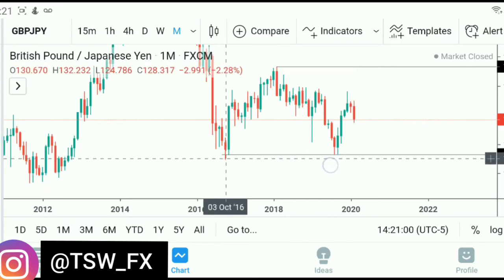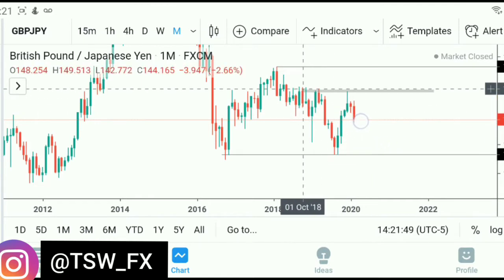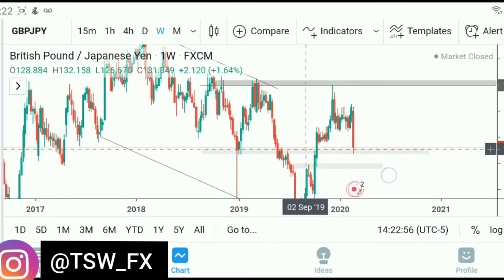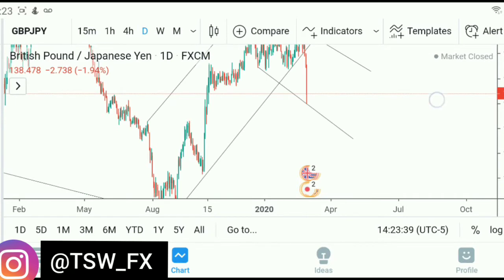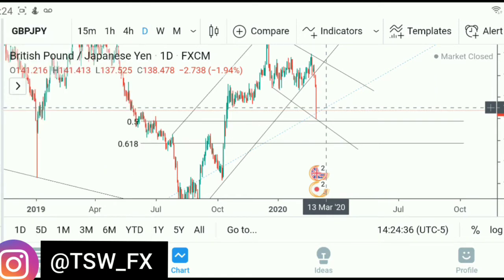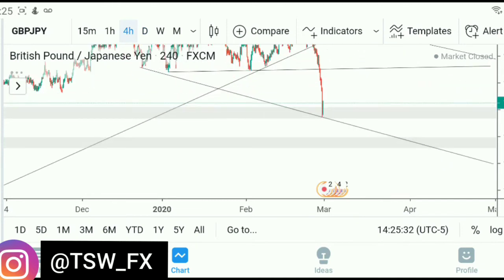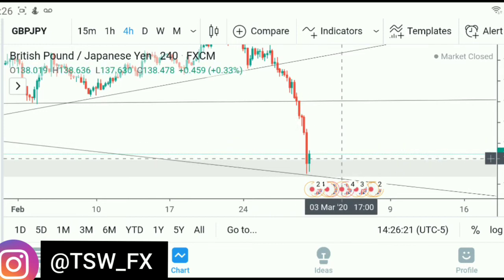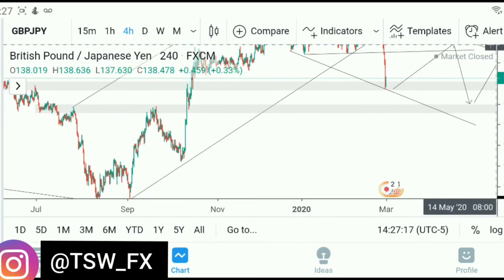GBPJPY March 1 Analysis | British Pound Japanese Yen | Beginners Simple Forex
This is a Forex analysis on GBPJPY. I had a long bias on the pair however it was not dont with its retracement. I hope you guys enjoy this video and find it educational. You will never be right 100% if the time.